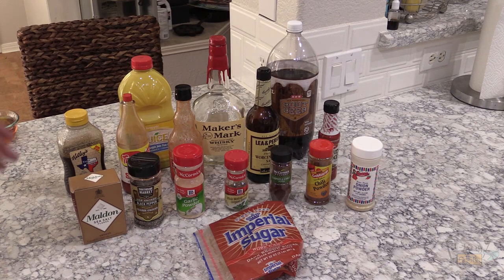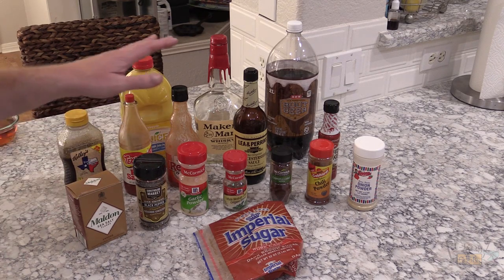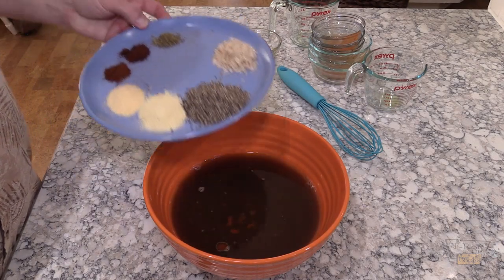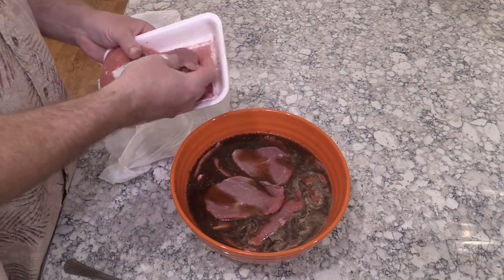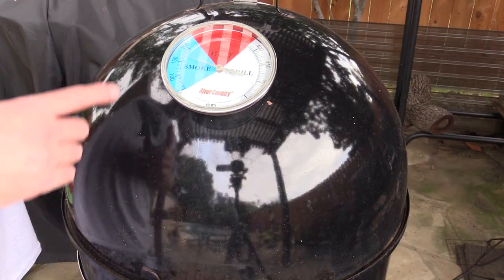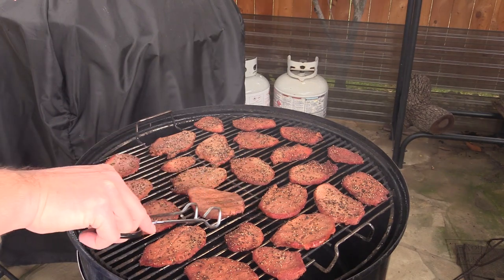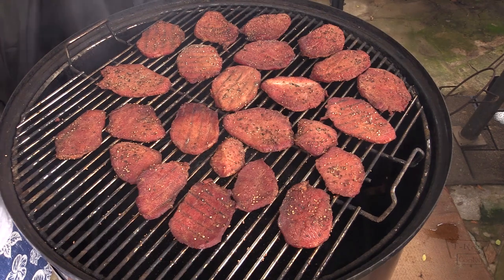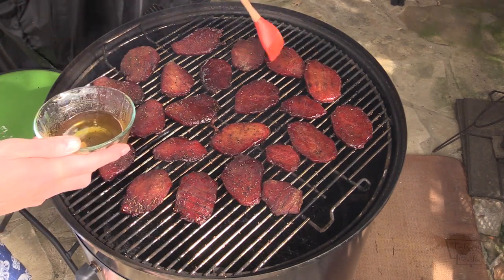How To Make Bourbon Beef Jerky on Weber Smokey Mountain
I show a homemade recipe for making bourbon marinated beef jerky and finish it off with some Mango Habanero Texas Rib Candy glaze. This was some wonderful tasting jerky!

Bourbon Beef Jerky Recipe:

2 1/2 pounds Eye of Round Roast sliced 1/4 inch thick
2 Cups Root Beer
1 Cup Bourbon
1 Cup Pineapple Juice
1/2 Cup Frank's Red Hot Sauce
1/2 Cup Dark Brown Sugar
1/3 Cup Honey
1/4 Cup Worchestershire Sauce
1 Tbsp Liquid Smoke
1 Tbsp Texas Pete Hot Sauce
1 Tbsp Garlic Powder
1 Tbsp Onion Powder
1/2 tsp Chili Powder
1/2 tsp Chipotle Powder
1/2 tsp Mexican Oregano
3 Tbsp Black Pepper
2 Tbsp Salt

**Note** I would add more salt or worchestershire sauce or perhaps some soy sauce for sodium. Also, If you don't want to add the Rib Candy glaze, add more Franks Sauce or Srirachi sauce for added heat.

Glaze used at end of cook: Texas Rib Candy Mango Habanero

Instructions:

Combine all ingredients into a large bowl and whisk until all ingredients are mixed well and combined. Add beef and cover with plastic film. Let marinate overnight or up to 24 hrs.

Cook jerky on your smoker or in your oven at 150F - 160F (or as low as your oven will go) for 4-6 hours or until done to your liking. I glazed the jerky with Texas Rib Candy the last hour (30 mins on each side).

Pull jerky off the heat and let cool for 30-45 mins. Enjoy!!!

**NOTE** The Texas Rib Candy has sugar in it, so the jerky will likely only last a few weeks if refrigerated. Of course, it probably won't last that long because you would have eaten it all before then!!

Get your T-ROY COOKS App here:
Apple Devices